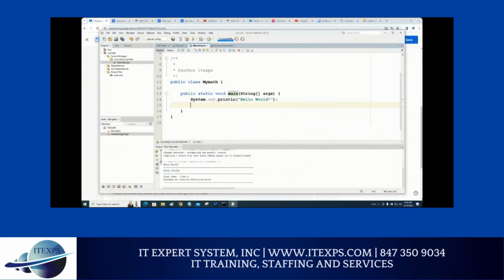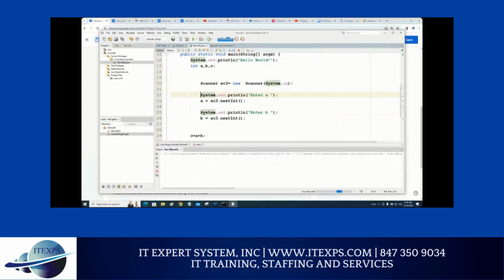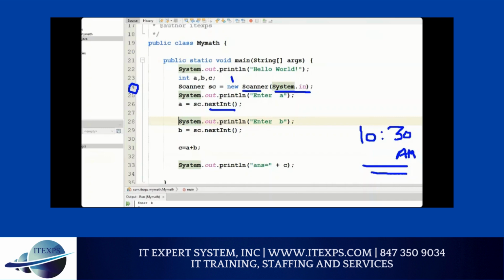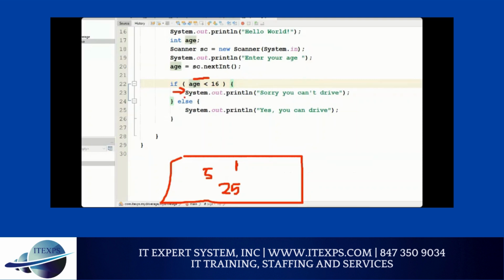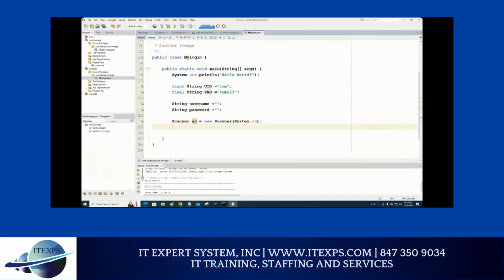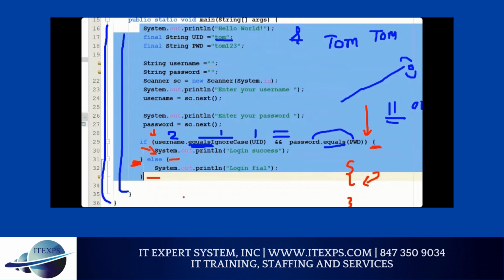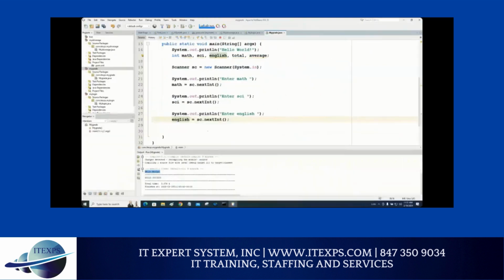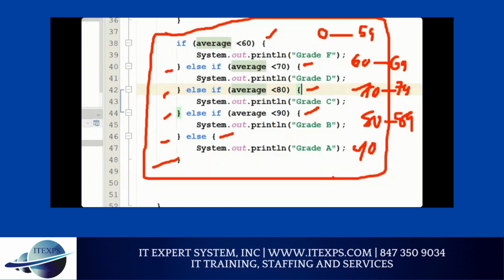Java Programming Scanner and If Statement |certification | IT Expert System, INC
Corporate Training
Business Strategy
Change Management
Risk Management
Linux Administration
Technology Transformation
Innovation At Work